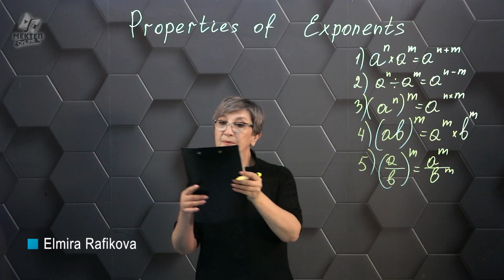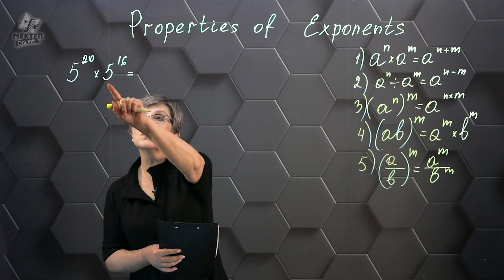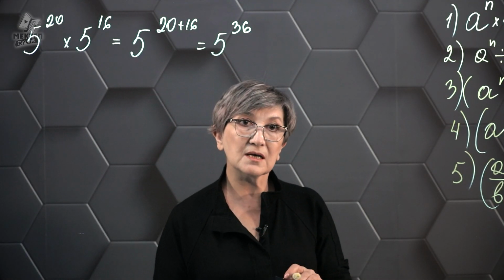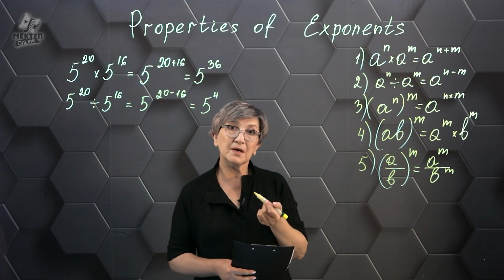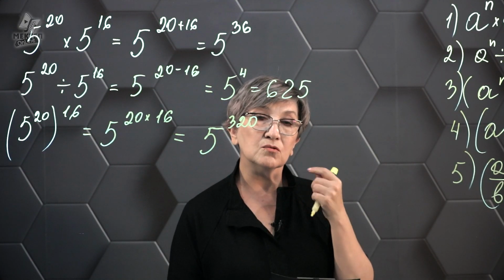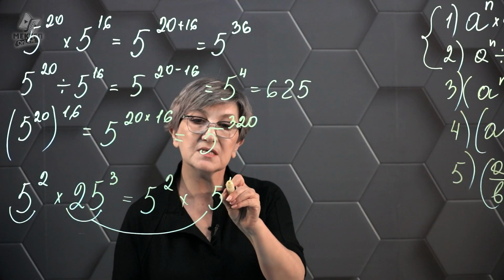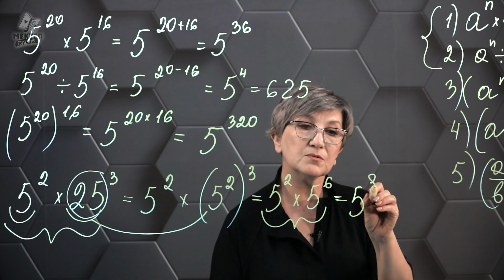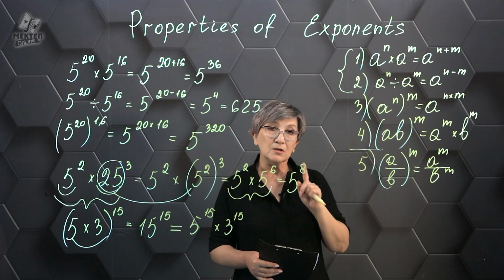Properties of exponents. Part 4.